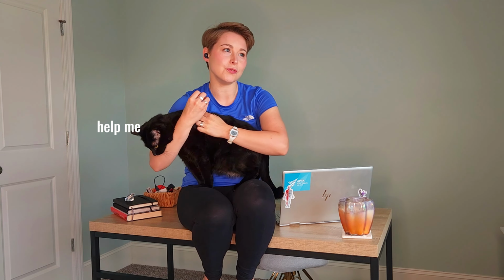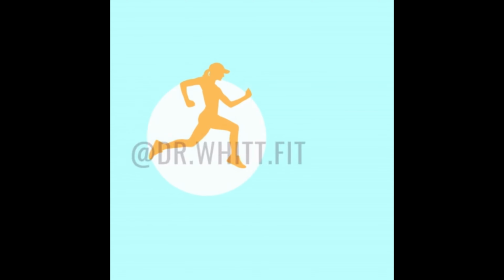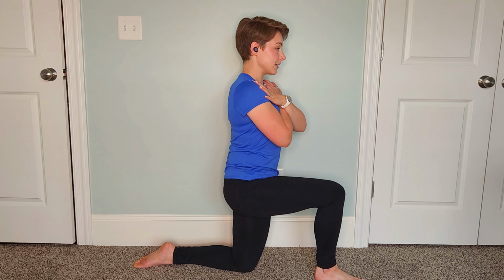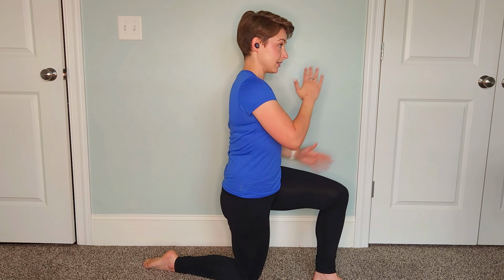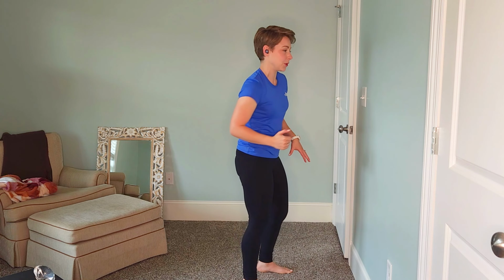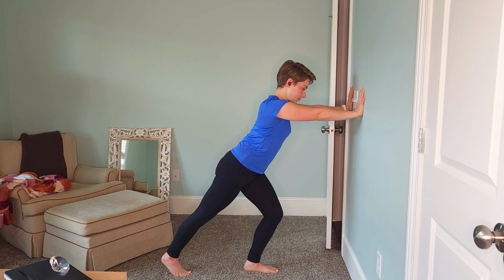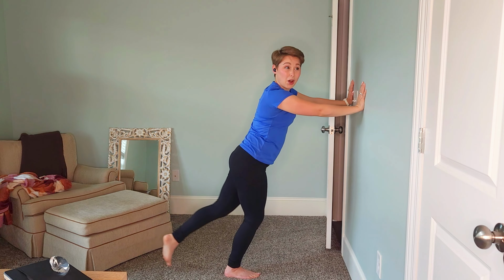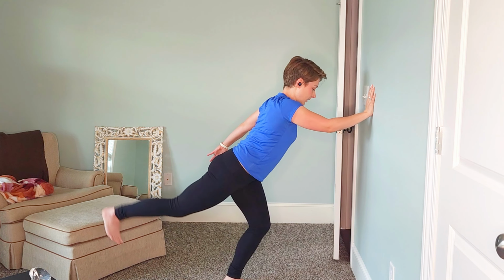HOW to tell in 2 MINUTES: Are you GLUTES working while RUNNING?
Where to find MORE information on "how to tell if your glutes are working while your running"